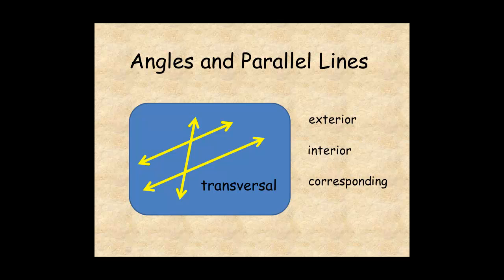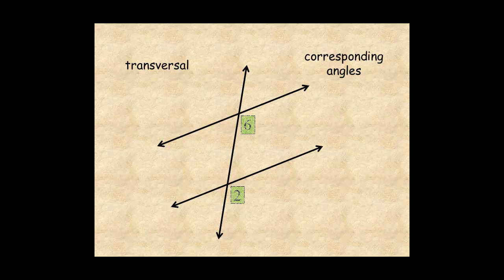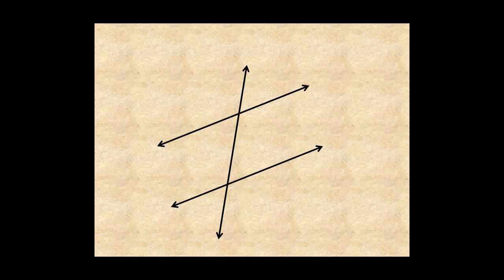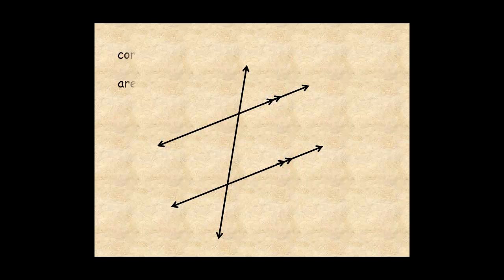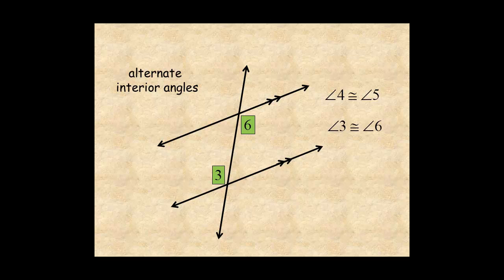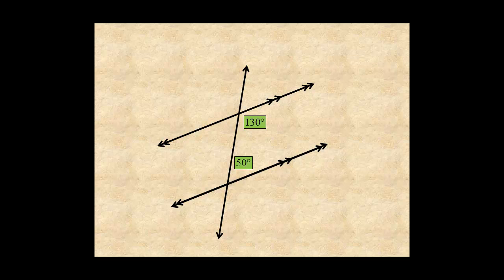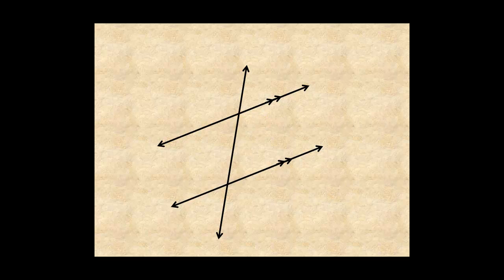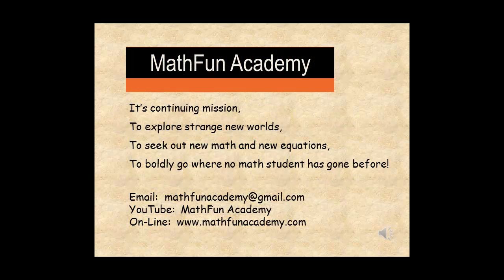Grade 7 Angles and Parallel Lines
This lesson helps you understand the angles formed by a transversal across parallel lines.